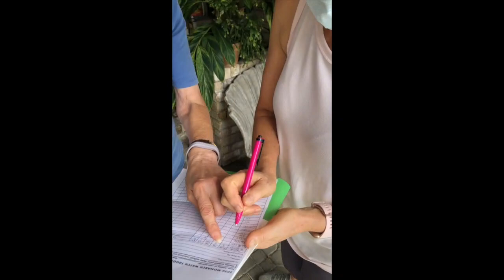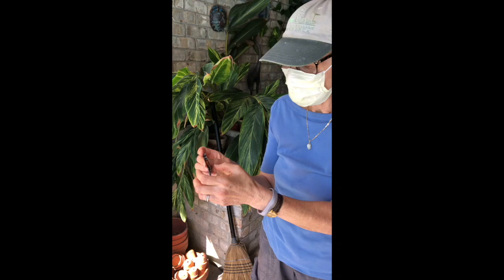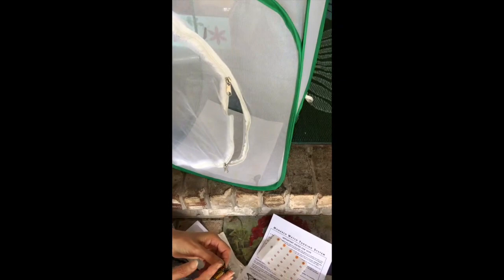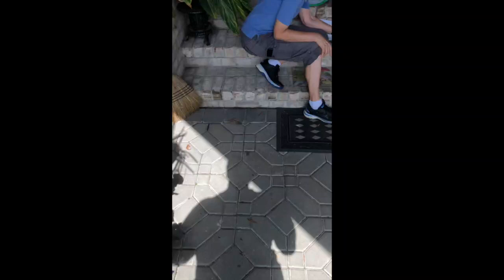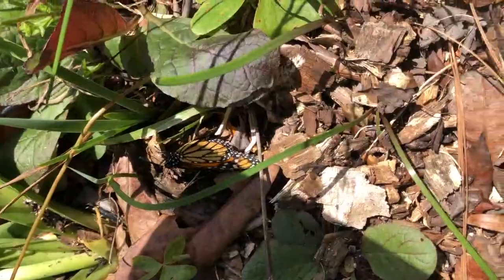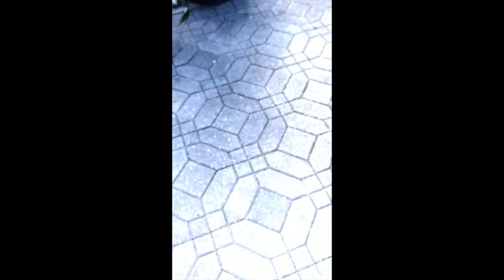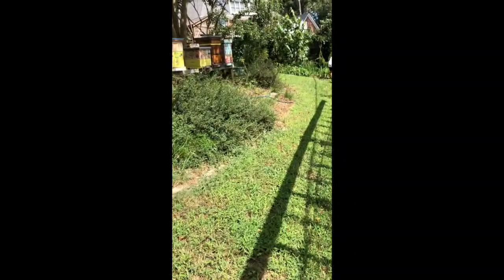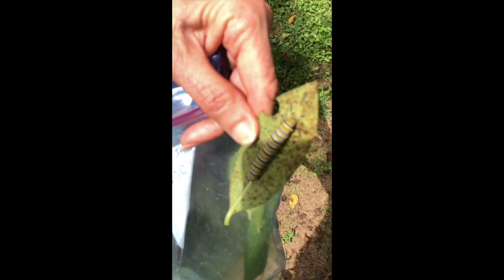Monarch ButterFly Tagging